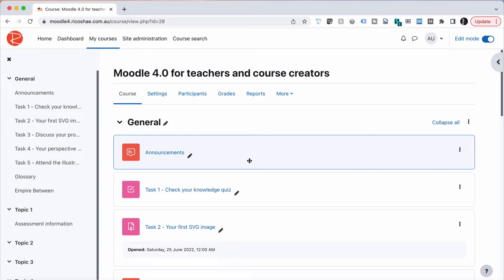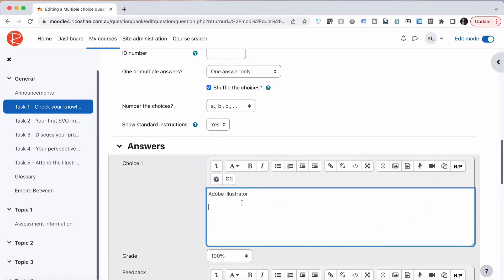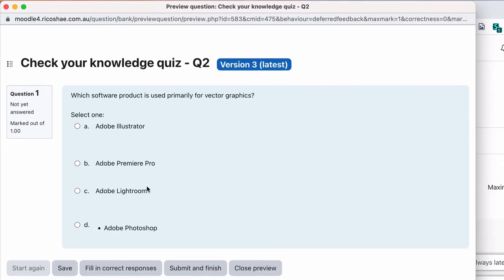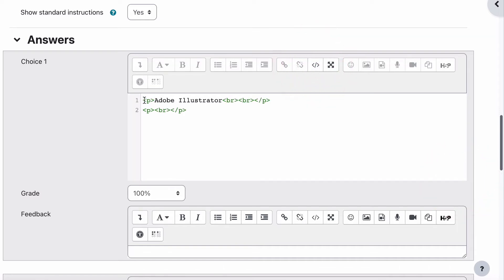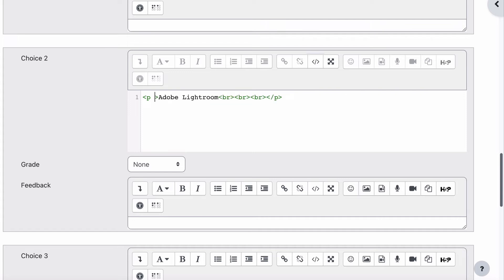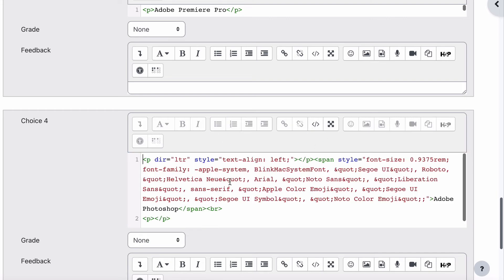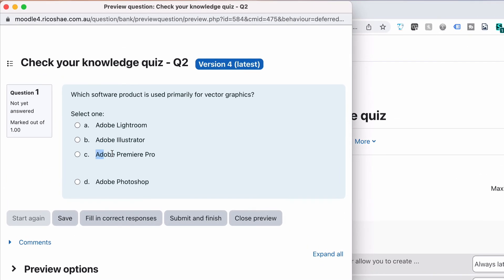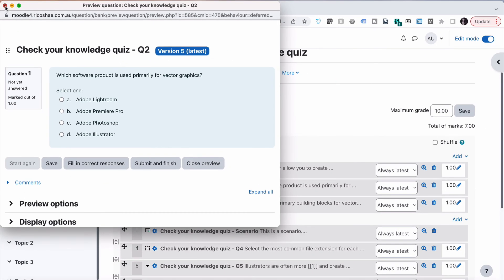How to CLEAN UP the formatting of quiz questions using HTML in MOODLE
Do some of your quiz questions in Moodle look like they a not spaced correctly or have some strange format issues.

Check out this video to learn how to fix this using a little bit of HTML knowledge.